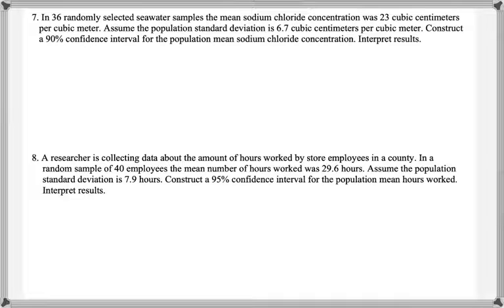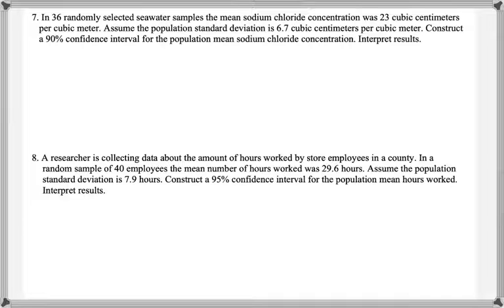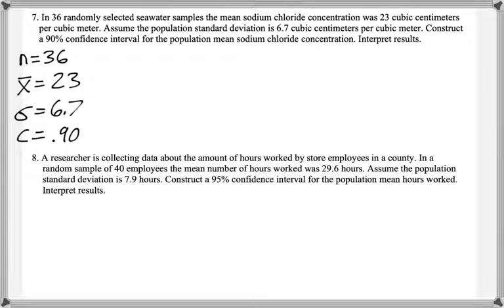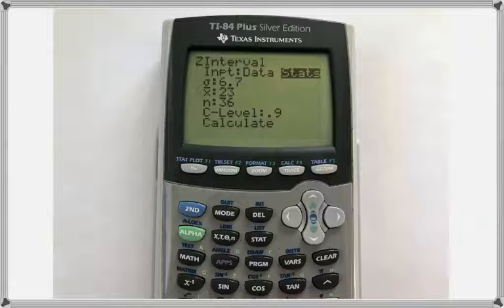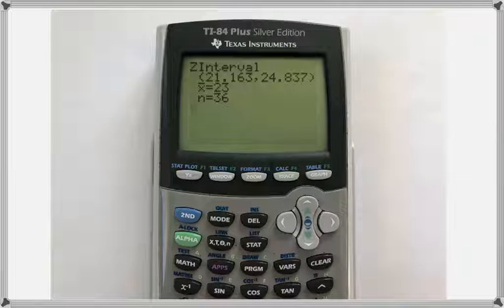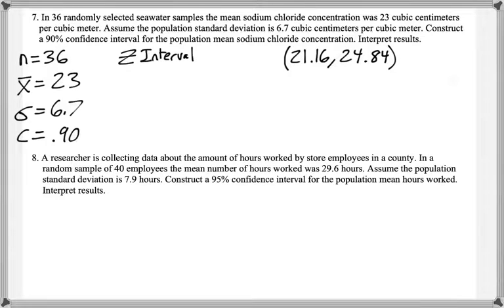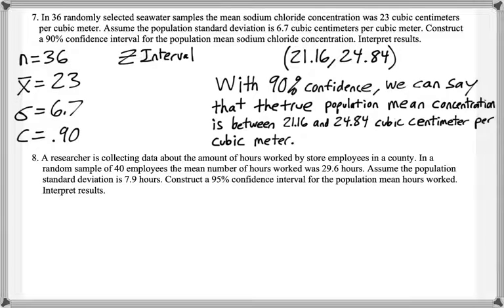Math 208 : 8.1 #7 (Elementary Statistics Tutorial : Confidence Intervals For The Mean, Z-Interval)